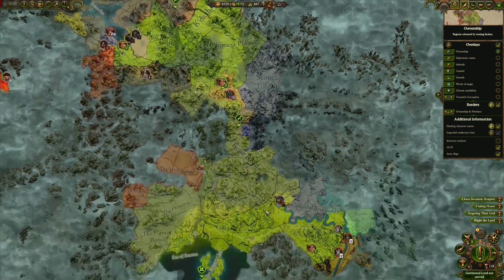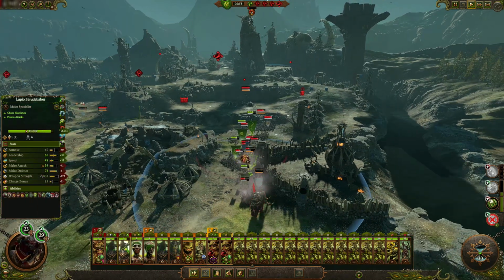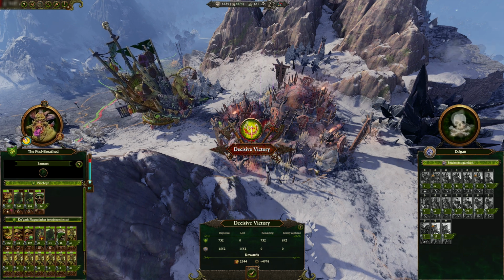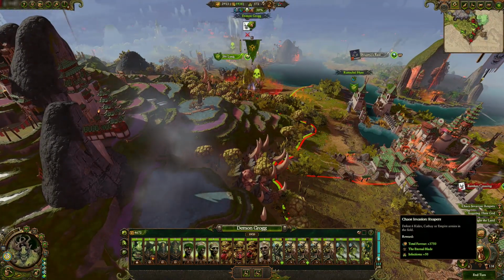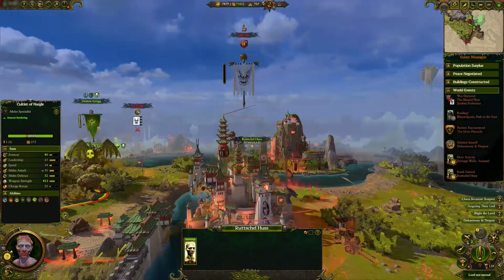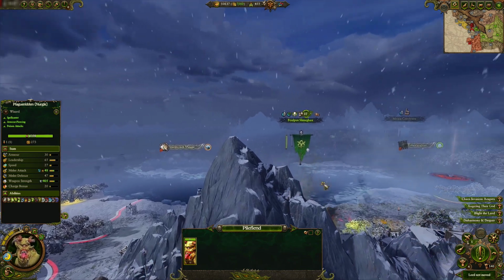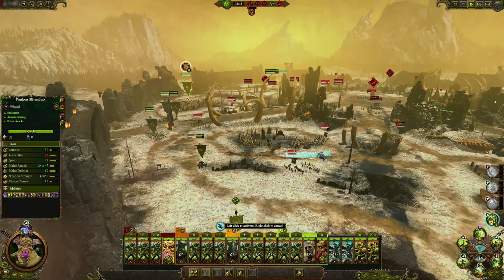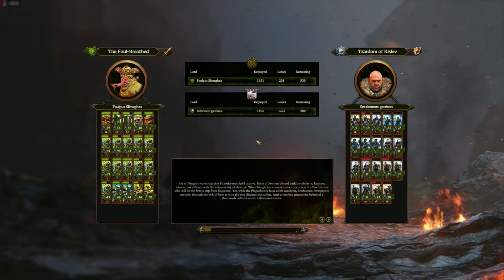Destroying Dolgan - Legendary Nurgle Ultra Modded Campaign (Episode 39)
A Let's Play Total War: Warhammer 3 campaign.

A huge thank you to all modders for their amazing contributions.